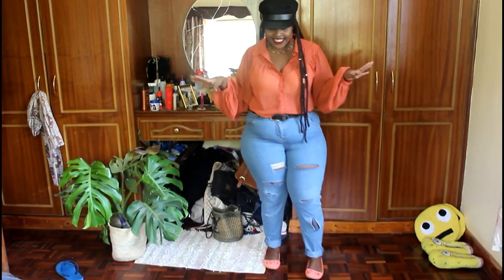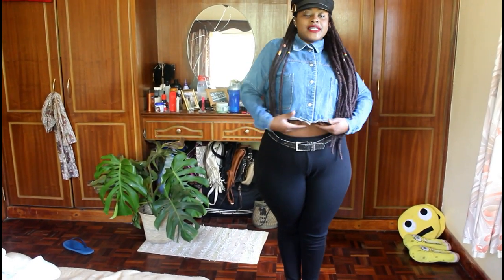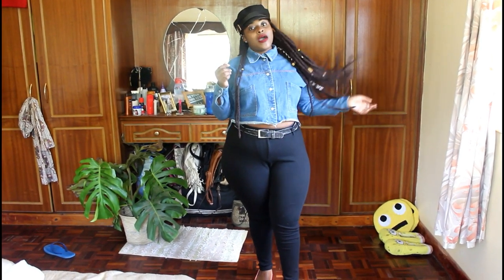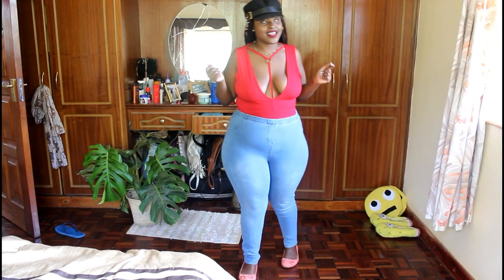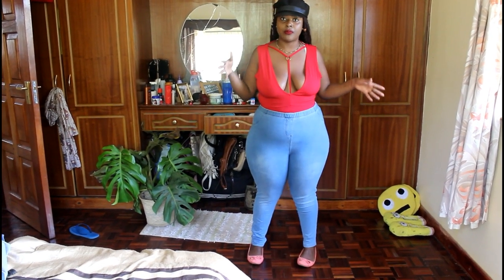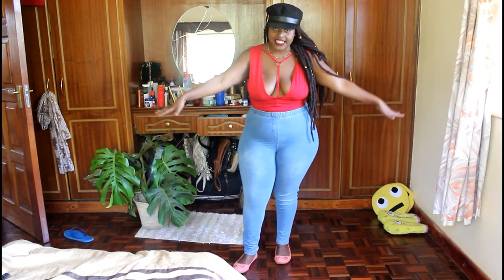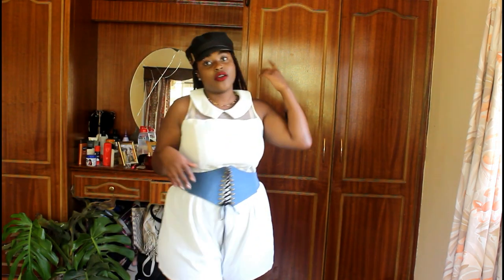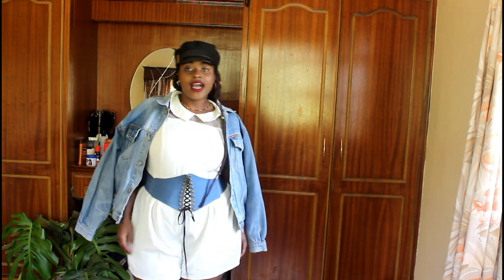FREE THE NIPPLE/// SIMPLE DENIM OUTFIT IDEAS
HEY THERE... THANKS FOR THE MASSIVE LOVE ON MY PREVIOUS VIDEO. HERE'S A NEW ADDITION I HOPE YOU ENJOY! XX